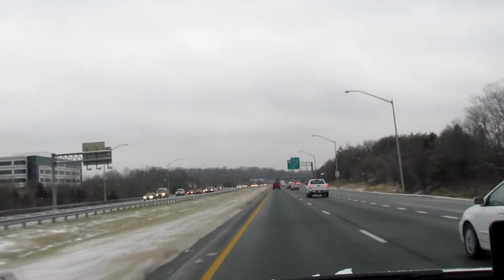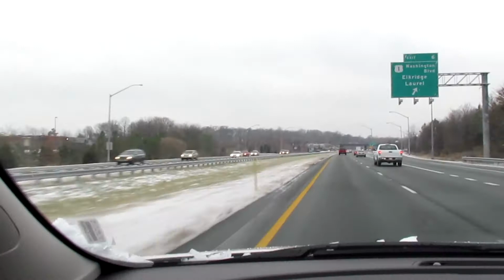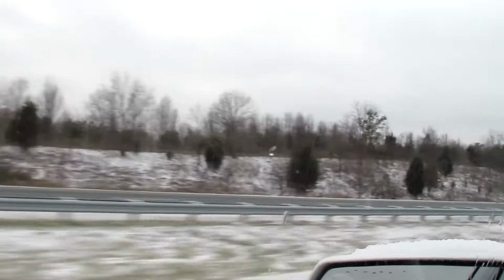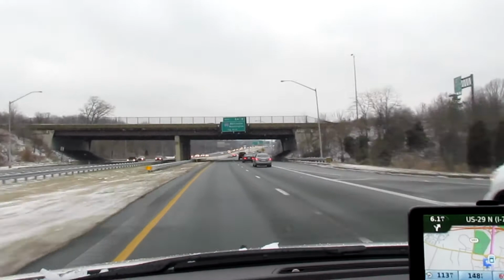Captain John Lovewell - Arrive in Baltimore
I'm going to photograph a model, John Buxton, in an authentic 1724 outfit for the Capt. John Lovewell commission I'm creating.
I've been commissioned to create a 1/2 life size bronze of a famous early American hero. Captain John Lovewell, who was killed by Abenaki Indians in a battle near Lovewell Pond.

John Lovewell (October 14, 1691 -- May 8, 1725) was a famous Ranger in the 18th century who fought during Dummer's War (also known as Lovewell's War). He lived in present-day Nashua, New Hampshire. He fought in Dummer's War as a militia captain, leading three expeditions against the Abenaki Indians.

Lovewell was commemorated by Henry Wadsworth Longfellow with his poem, "The Battle of Lovells Pond", and by Nathaniel Hawthorne with his story, "Roger Malvin's Burial".

Watch my live studio feeds between 1 and 4 pm weekdays

I'm using a 36 inch tall TruForm human armature as the base for this clay.